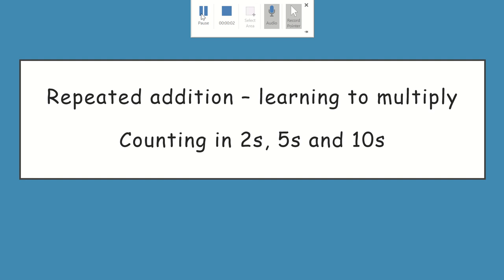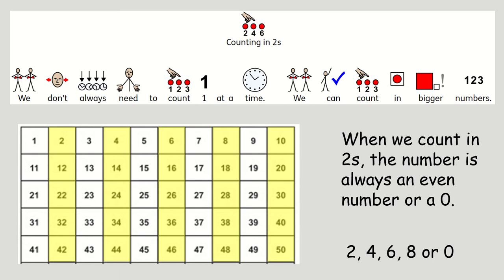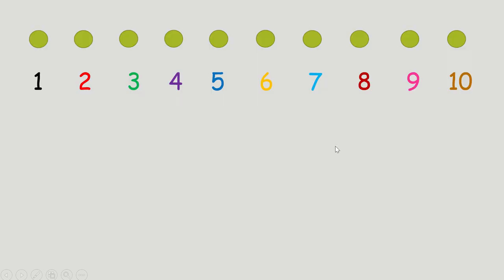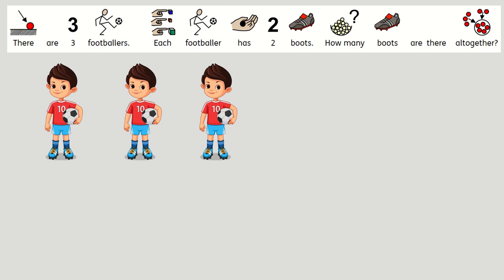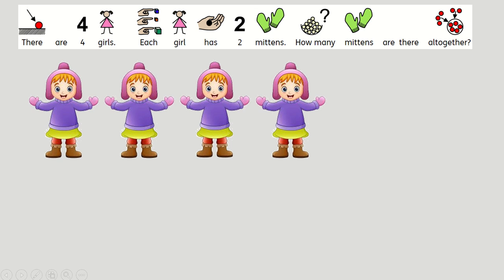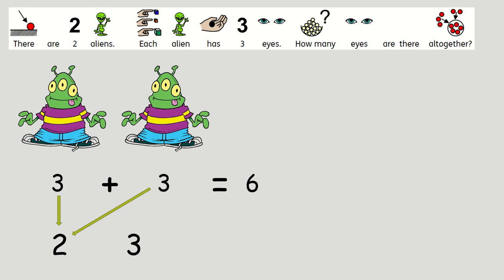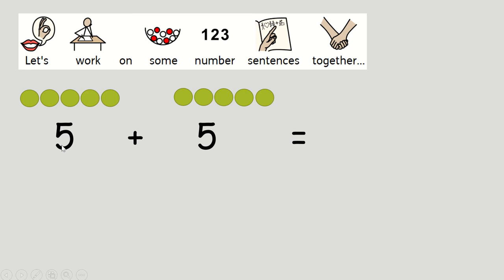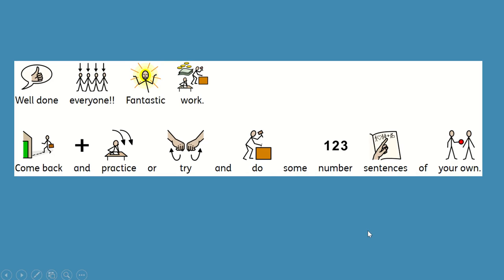Repeated addition - Learning to multiply